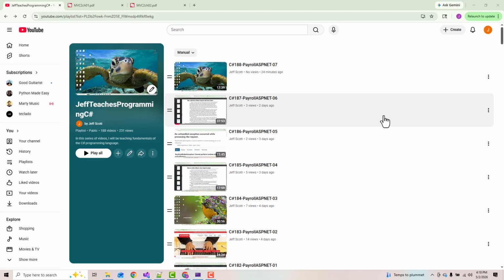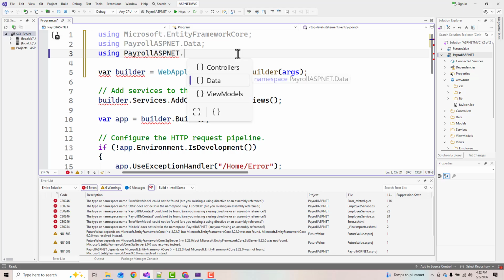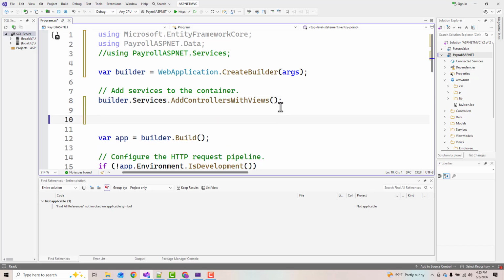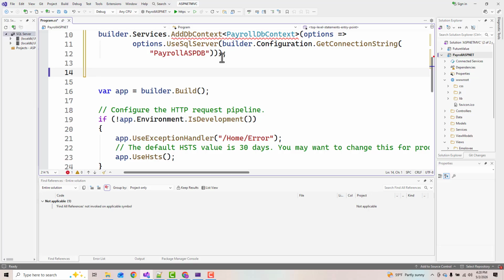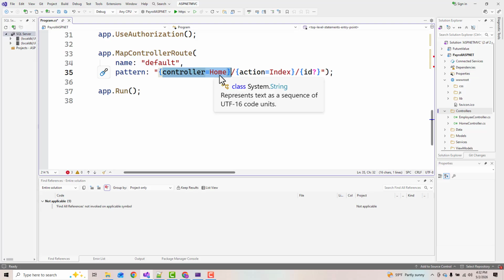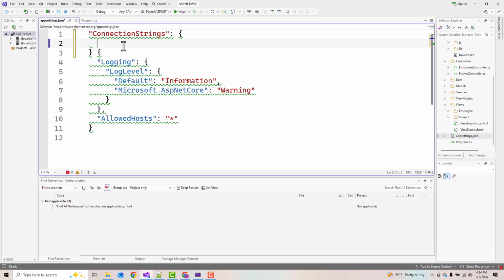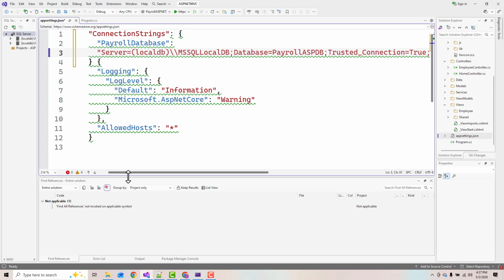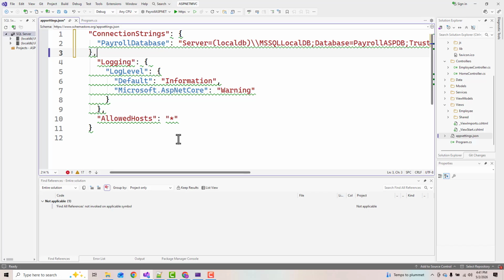C#189-PayrollASPNET-08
In this video, we went over the program.cs file and the appsettings.json file of the C# OOP EFCore Payroll application.

In the next video, we will go over the ViewModel file for the ASP.NET version of the C# OOP EFCore Payroll application.